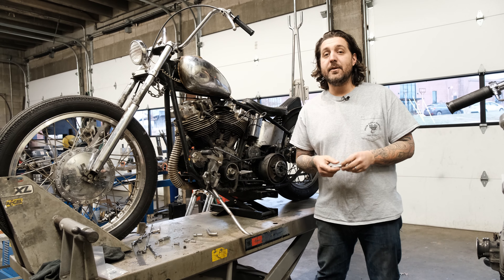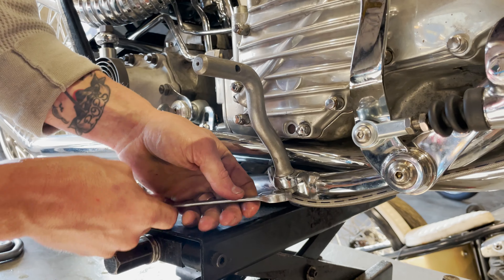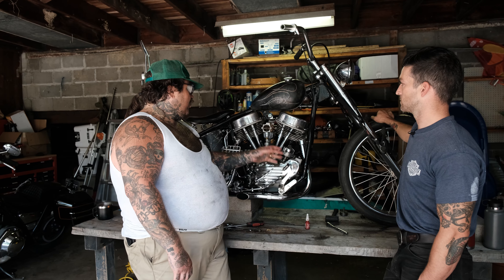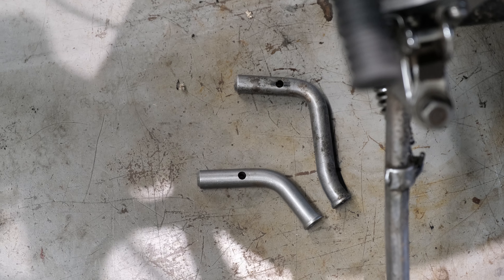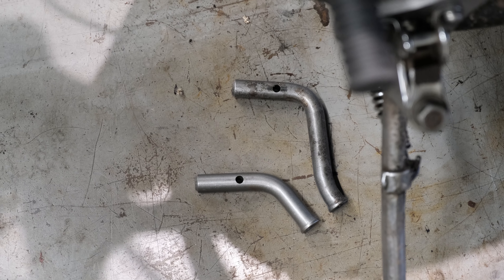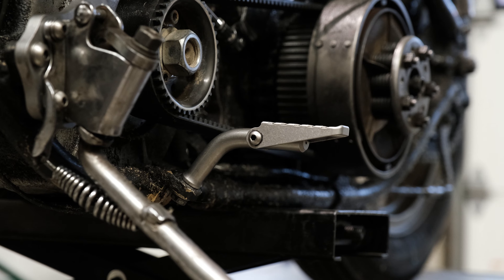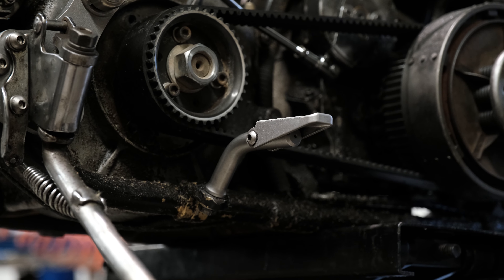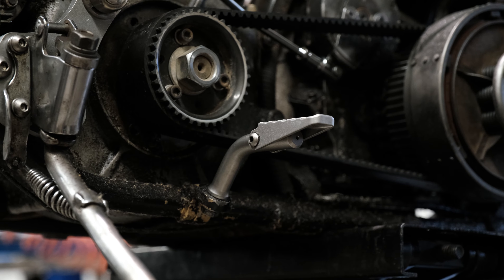Now Available | 2" Mid-Pegs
These have a 2" rise from the floorboard tab to the peg mount.

Cone

- Made to fit Shovelhead or Evo motors with a nose cone
- You may need to purchase our Mid-Peg Tab Set to verify fitment
- 5/8" diameter solid round bar

Generator

- Made to fit all generator motors
- Mount directly to your factory floorboard tabs on stock H-D big-twin rigid frames.
- 5/8" diameter solid round bar

All options are compatible with our Chopper Style, Mini Spoon & Heritage Foot Pegs.